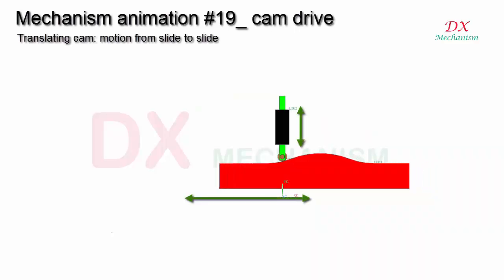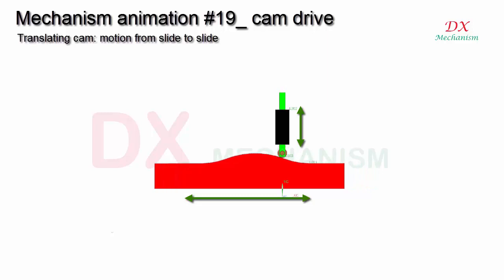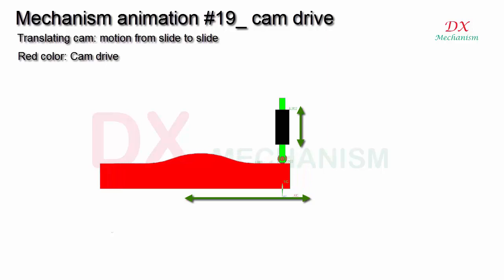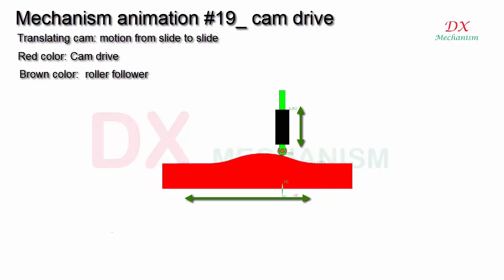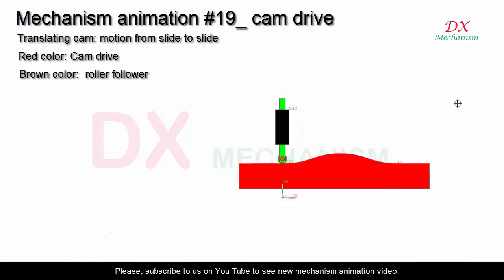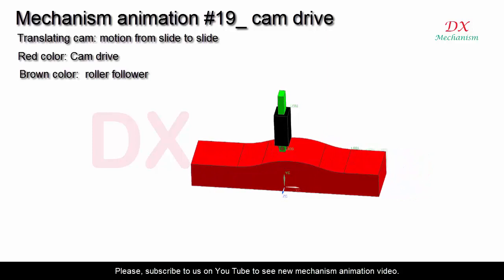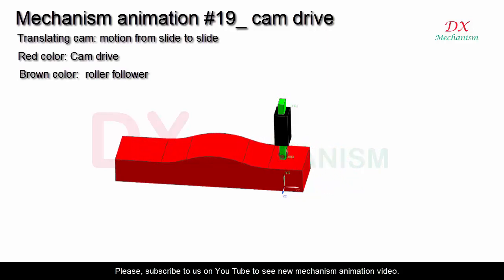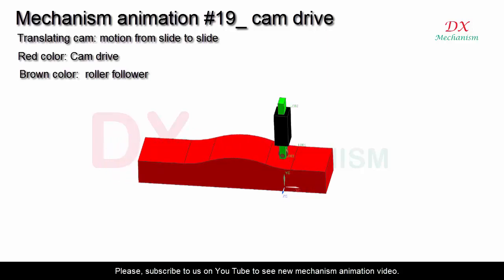How to cam and follower mechanism animation work example 3 translating cam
How to cam and follower mechanism animation work example 3 translating cam. motion from slide to slide. Roller follower either tracks the reciprocating motion of the cam profile or is driven back .
Red color: Cam drive
Brown color:  roller follower

dx mechanism.